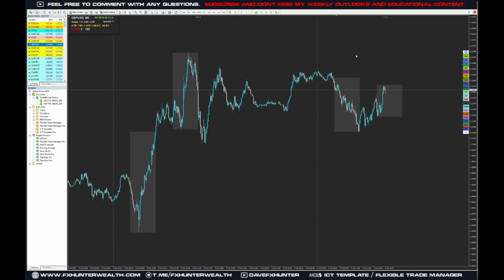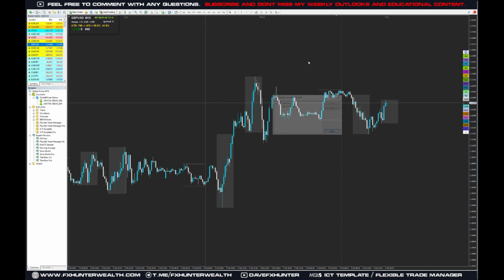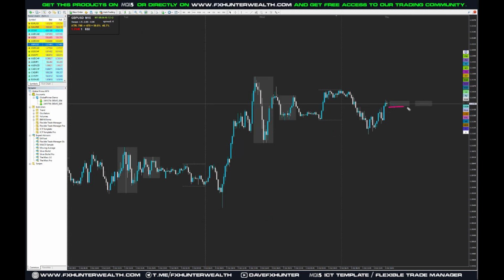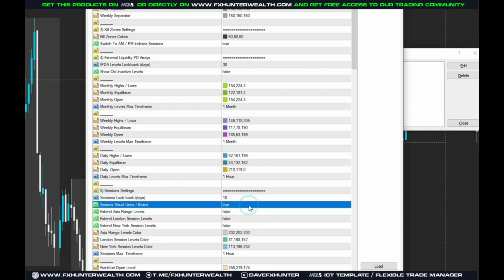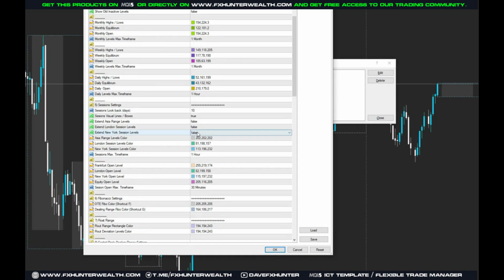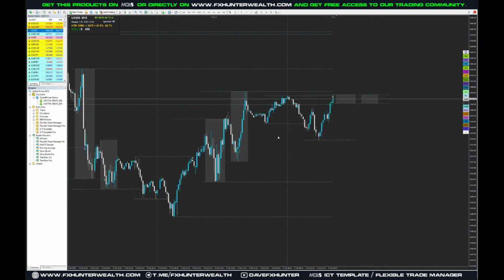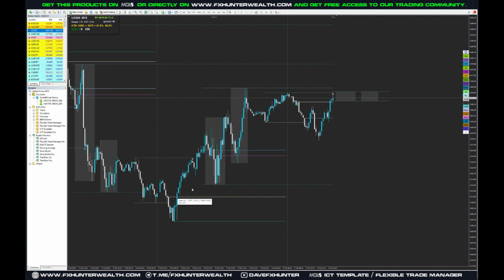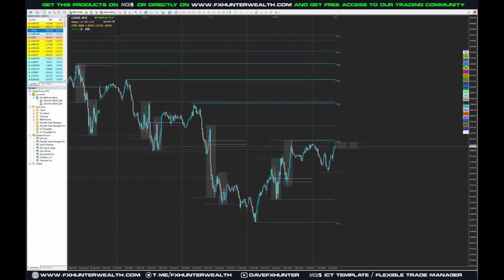Best ICT Kill Zones Indicator for Metatrader